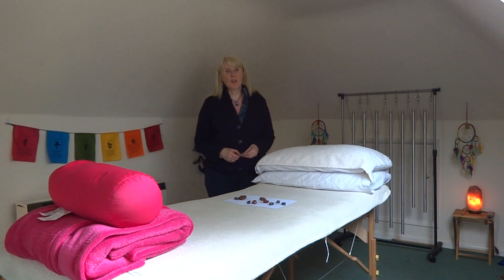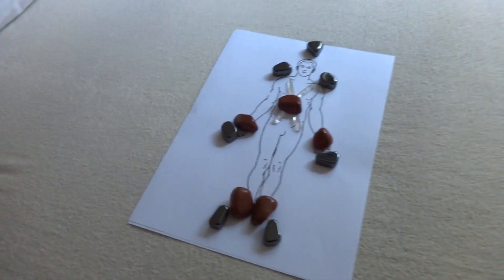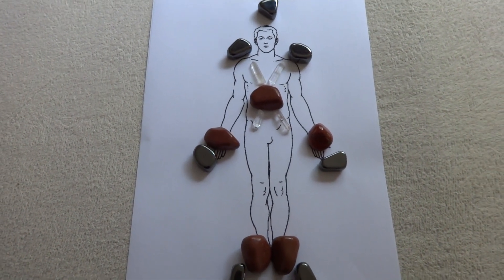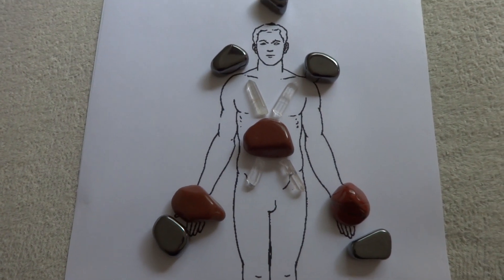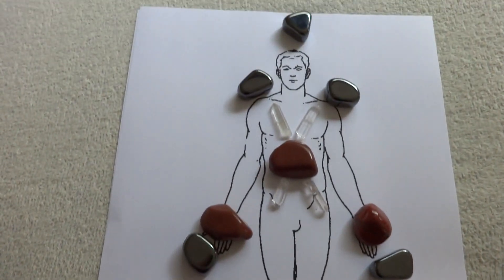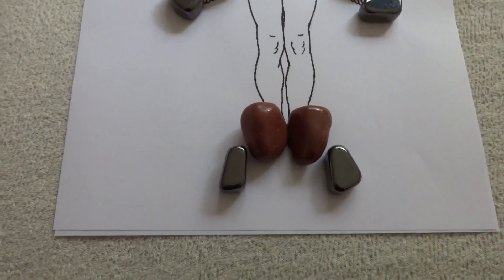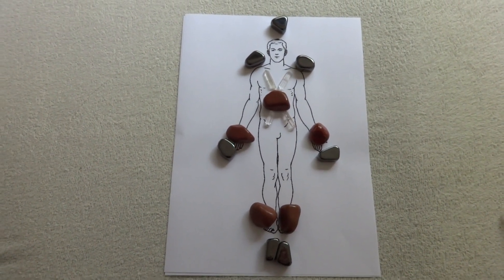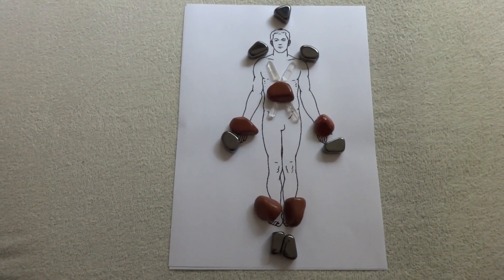Which Crystals can help with Anaemia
Crystal Healing: There is no official scientific research to suggest that crystals or any other form of complimentary therapy actually works. When using crystals based on the recommendations you find within this video, no guarantee can be given to successful results following use of any crystals suggested.  Any claims that we make as to the healing properties of crystals are only suggestions drawn from various crystal publications (crystal books) and our own personal experience. Any recommendations are not scientifically proven and they should not replace any licensed medical or psychological treatments. This video clip is not recommended as a means of diagnosing or treating any illness. All matters concerning physical and mental health should be supervised by a health care practitioner qualified in treating that particular ailment or condition. Any reference to the crystal's magical or healing properties mentioned within this video is merely an interpretation of how they could possibly work.